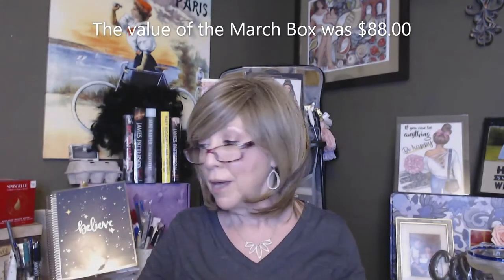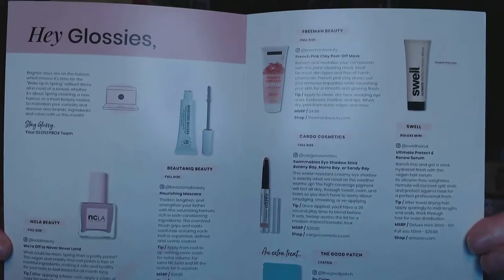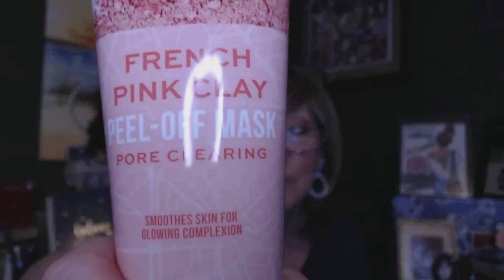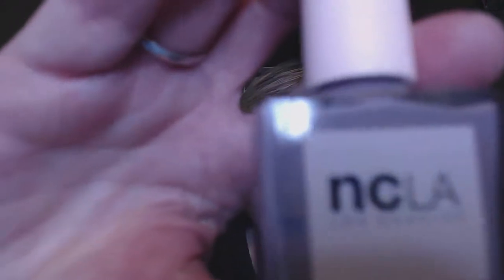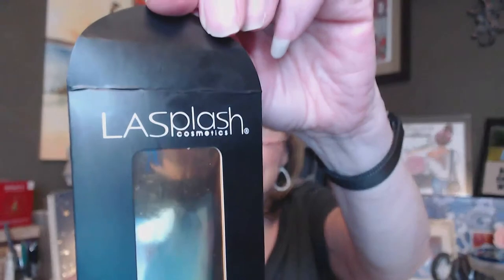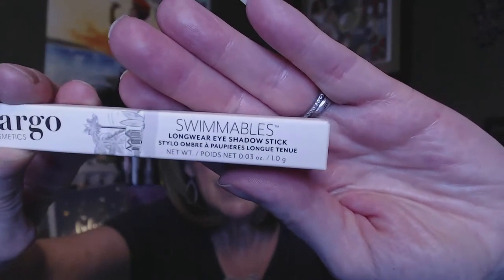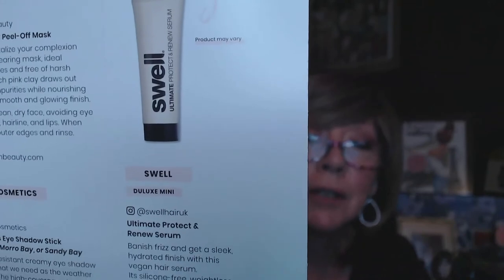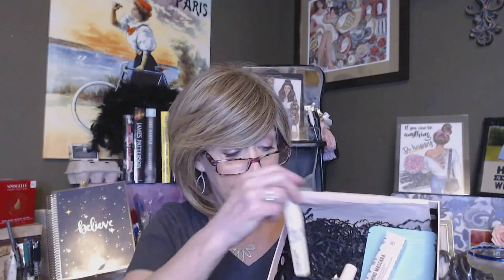Glossy Box ~ April 2021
Glossy Box!!

5 Skin Care or Beauty Items for $21.00/month

The 2021 April Box box - Value was $80.99!!

XOXOXO
Nancy